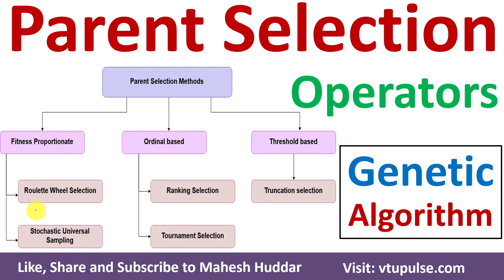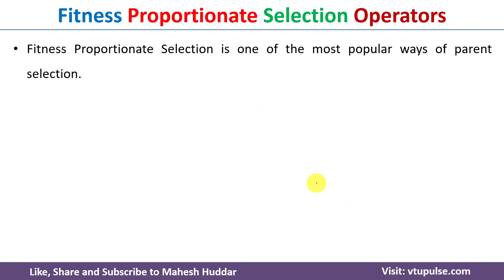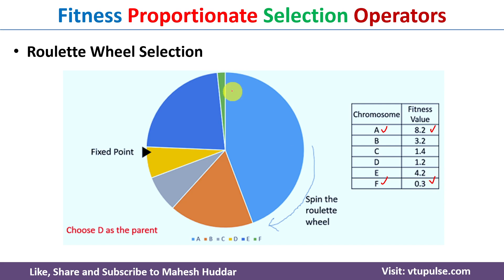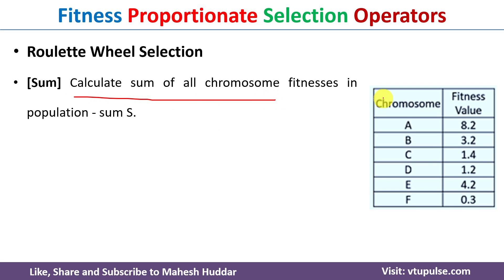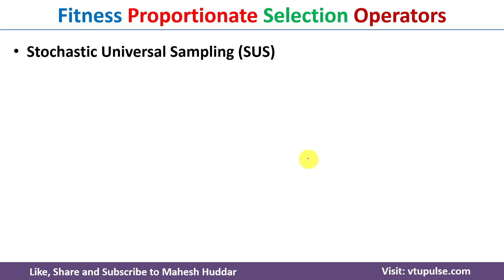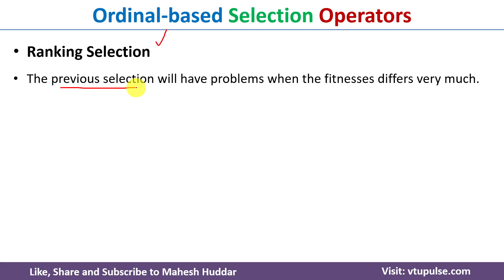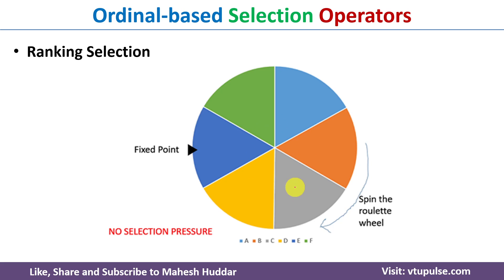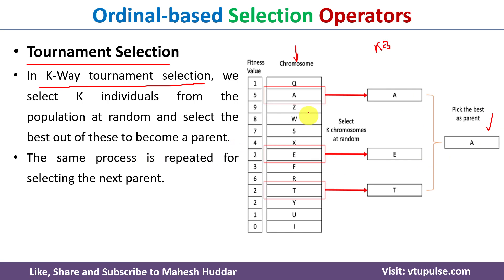Selection Operators Roulette Wheel Ranking Tournament Selection in Genetic Algorithm Mahesh Huddar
Selection Operators Roulette Wheel Ranking Tournament Selection in Genetic Algorithm by Mahesh Huddar

The following concepts are discussed:
Selection Operators in Genetic Algorithm,
Selection Operators GA,
Parent Selection Operators,
Roulette Wheel Selection operator,
Ranking selection operator,
Tournament Selection operator,
Parent Selection Operators in Genetic Algorithm,
Stochastic Universal Sampling,
Stochastic Universal Sampling Selection Operators,
Truncation Selection Operator,
Fitness Proportionate Selection Operators,
Ordinal-based Selection Operators,
Threshold-based Selection Operators